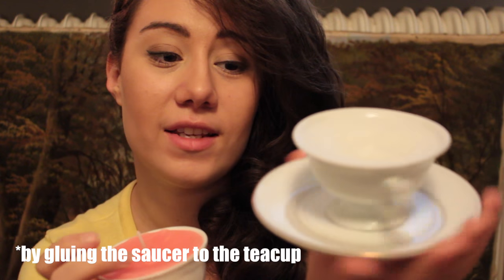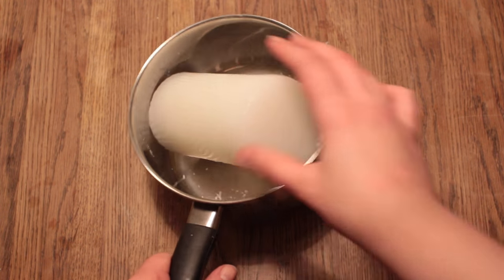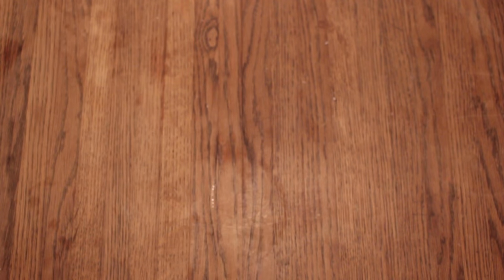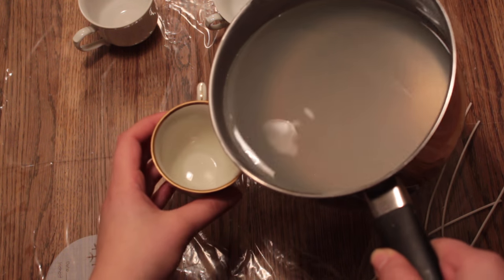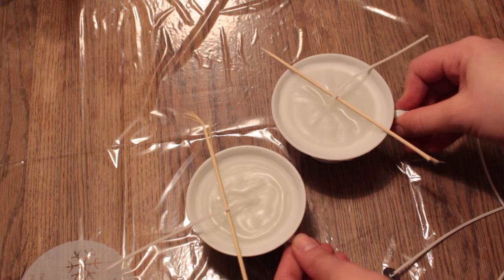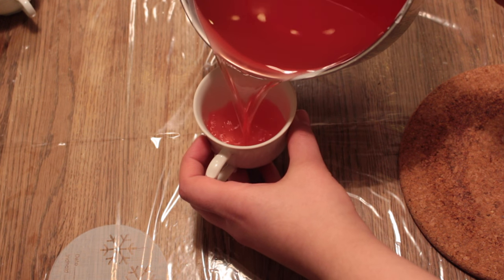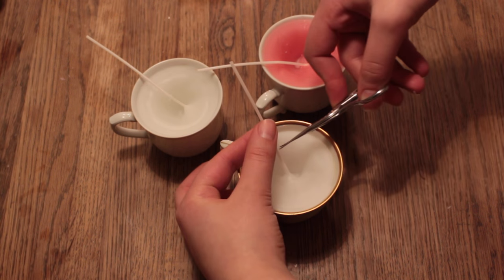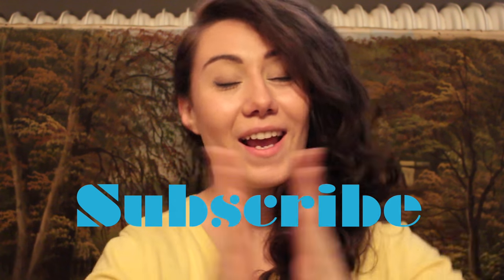Teacup candles - DIY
Hi guys^^ Do you love to give old things a new life? Then try to transform vintage teacups into teacup candles^^ Go ahead and start making these simple candles and enjoy the transformation^^

If you have any questions, suggestions or ideas you want to share - feel free to do so^^